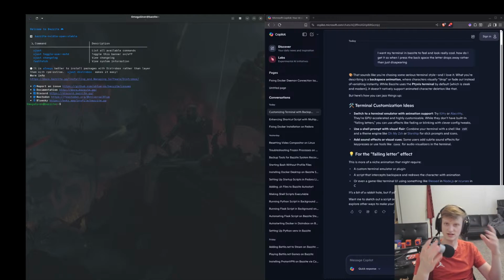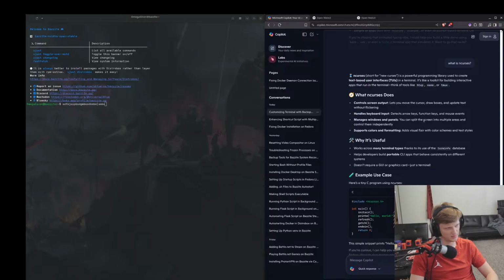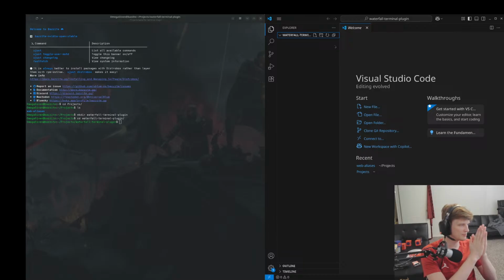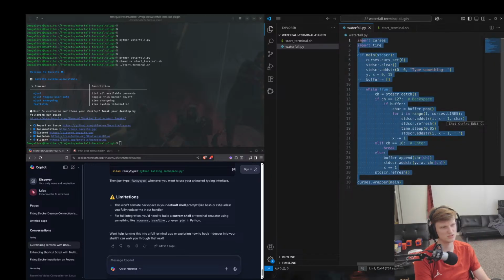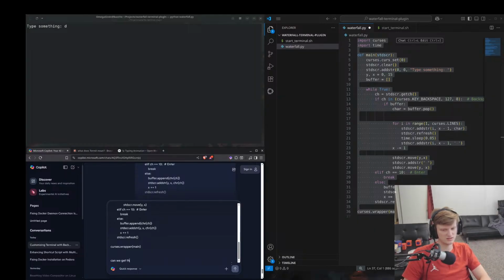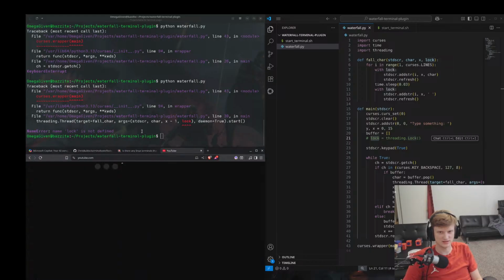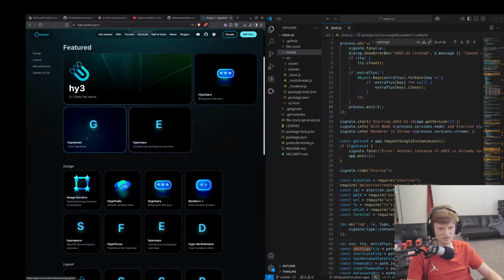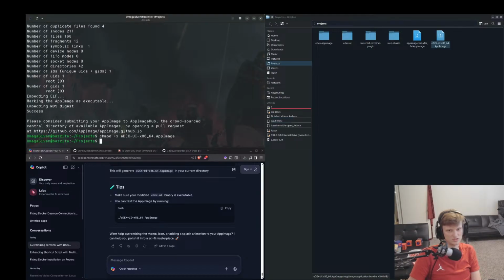Customizing Linux to feel like HEAVEN